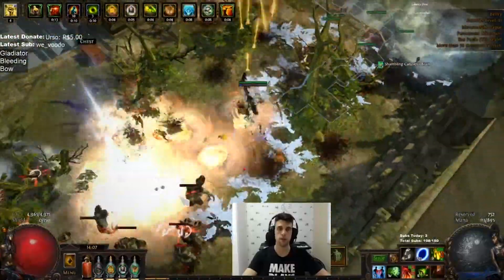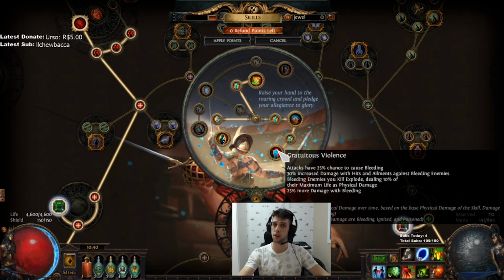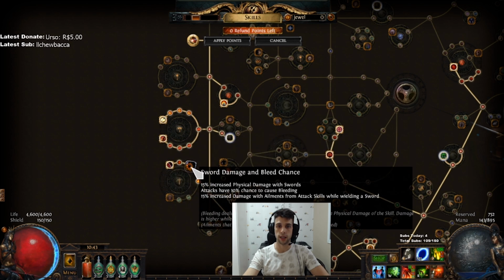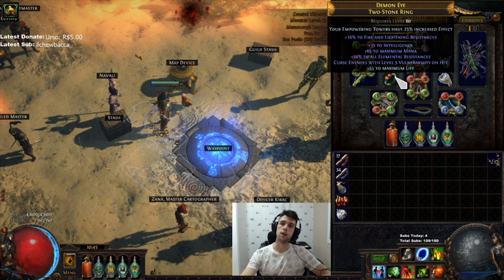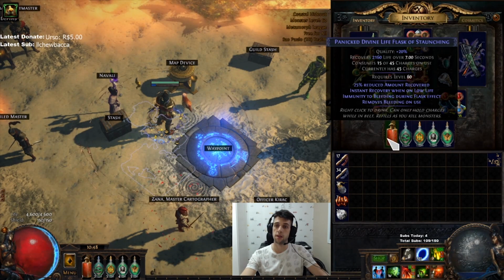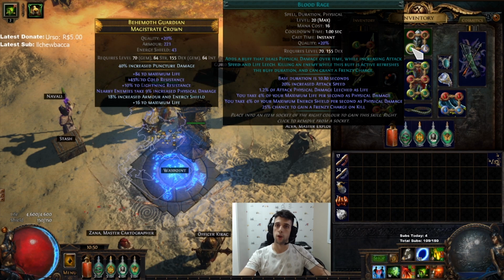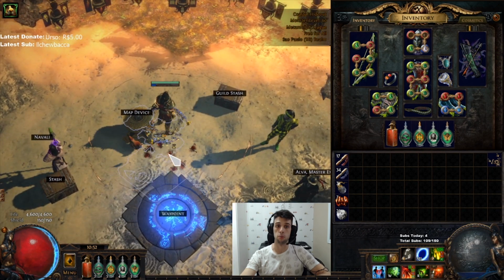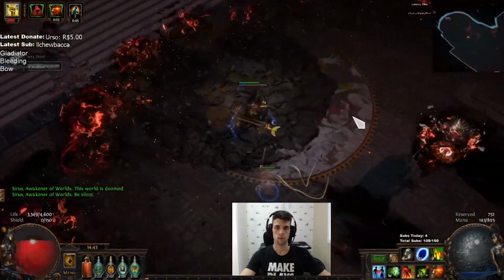[3.9] Bleeding Bow Gladiator: Bleeding is the DoT that needs some care!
Among the DoT sources available in this game I believe bleeding needs some more attention! It's a nice playstyle but requires too much investment to be decent in my opinion.

Dentre as fontes de damage overtime disponíveis no game eu acredito que Bleeding precisa de um pouco mais de atenção! É um playstyle divertido mas requer muito investimento para começar a ficar decente na minha opinião.

Timestamps
00:00 Introduction
01:42 Ascendancy & Passive Tree
05:31 Skill Gems & Gear Overview
12:46 Final Thoughts
14:36 Sirus The Awakener Fight